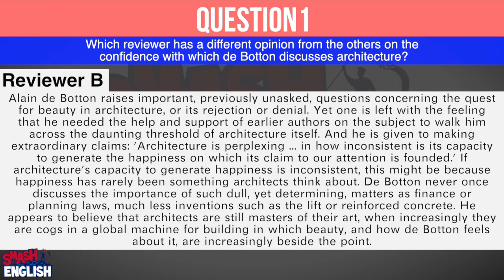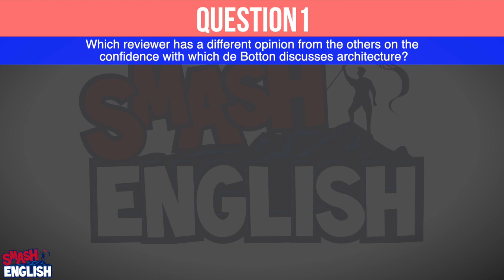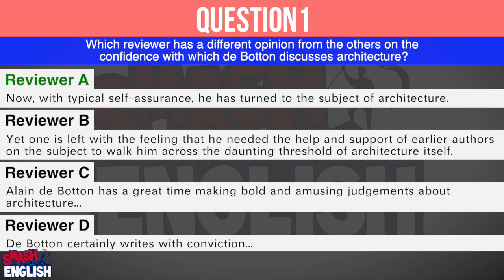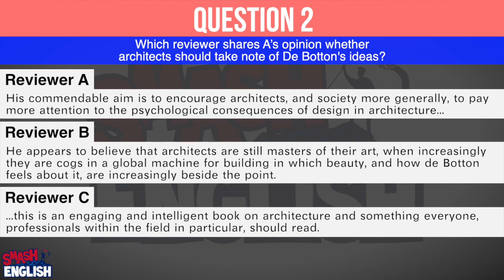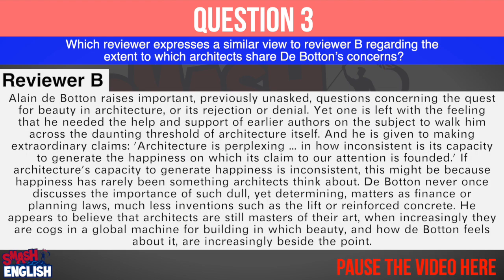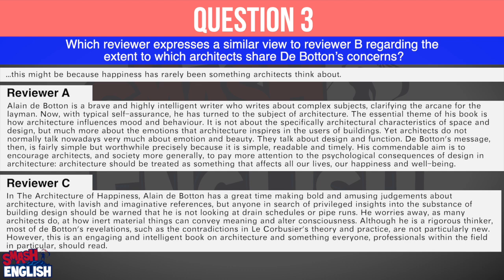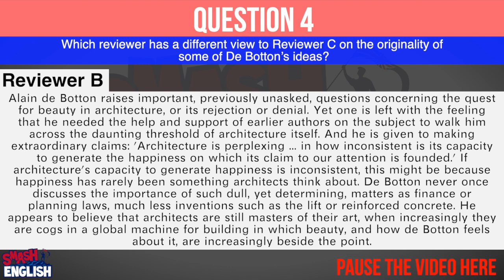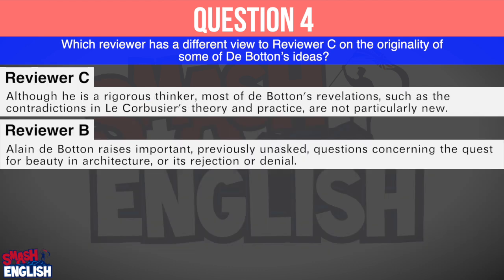COMPLETE Guide to Part 6 of the C1 Advanced Reading and Use of English - C1 Advanced CAE Reading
Part 6 of the Cambridge C1 (CAE) Advanced Reading and Use of English paper is the hardest part of the Reading component of the C1 Advanced Exam. Many students feel overwhelmed as they try to read all four texts, memorise the information and then answer the four questions. This strategy guarantees failure. Instead this video presents a comprehensive approach to completing Part 6 of the C1 (CAE) Advanced Reading and Use of English Paper.